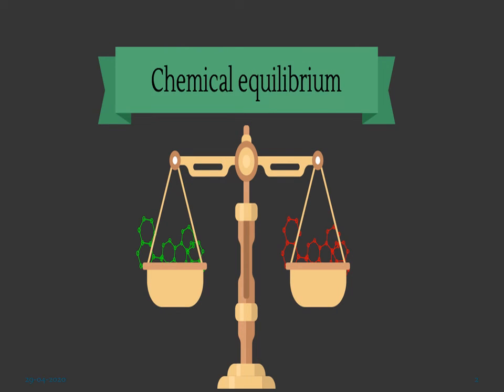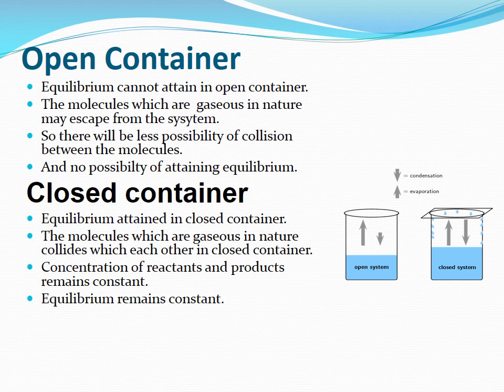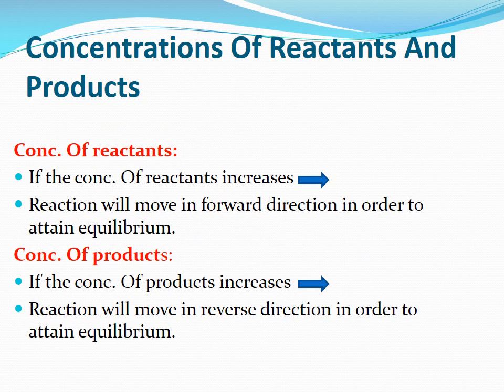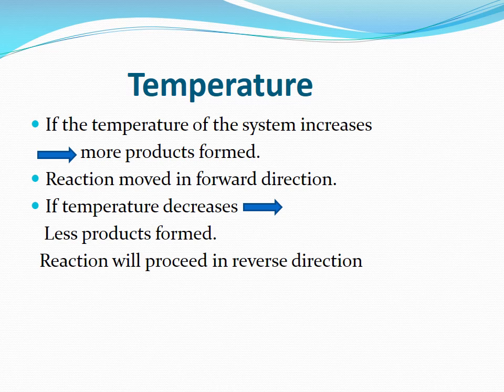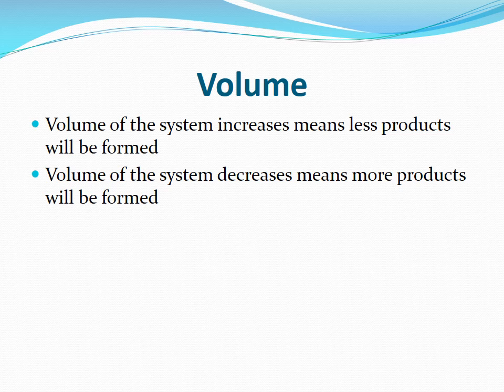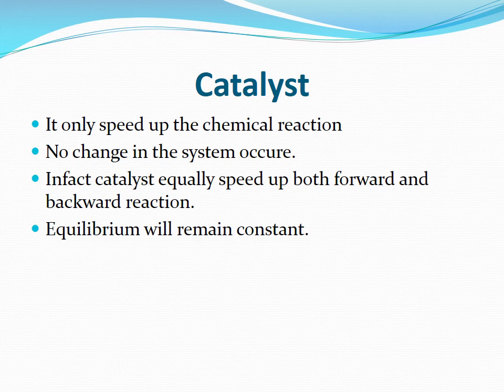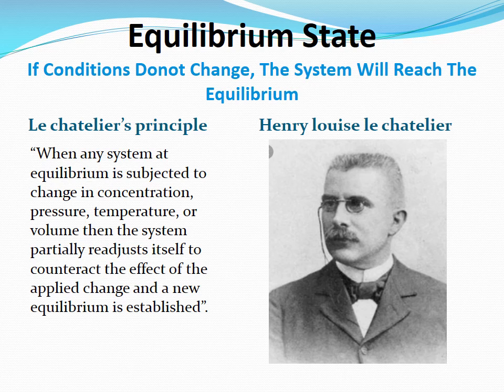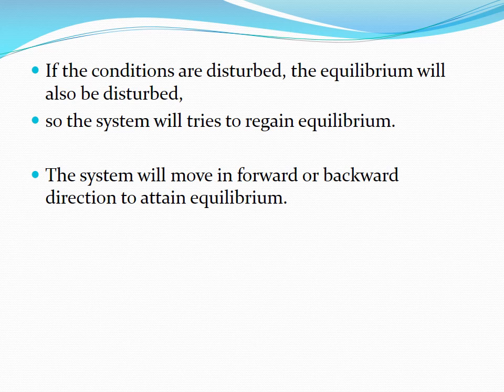PMS NSR Lecture No.6 Chemistry Grade X